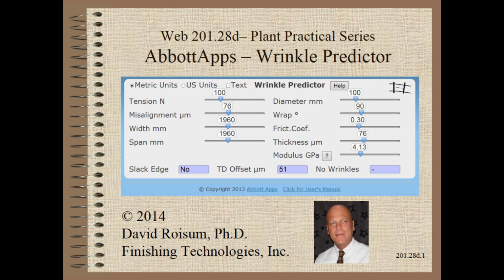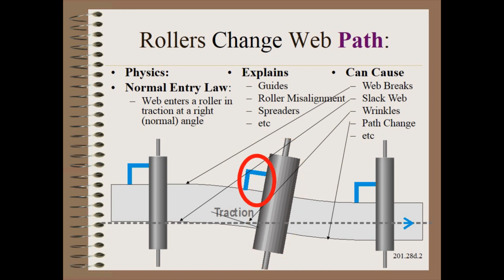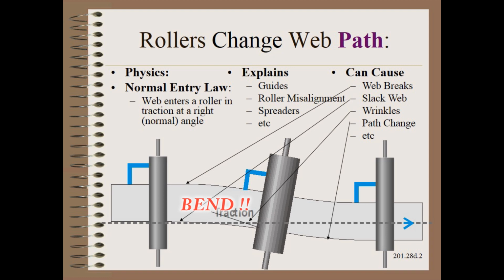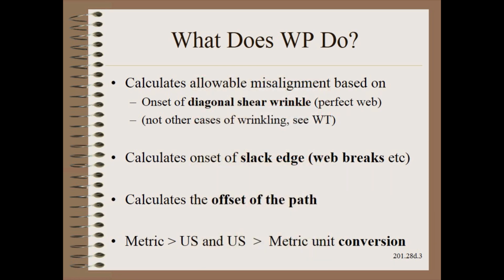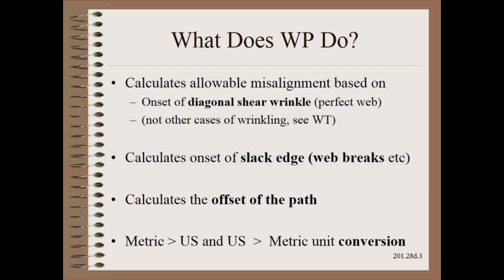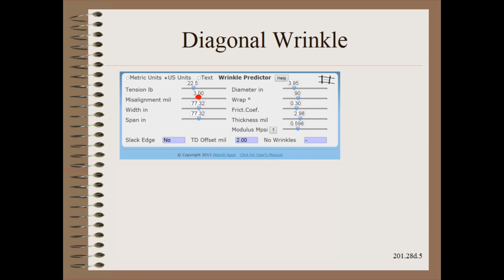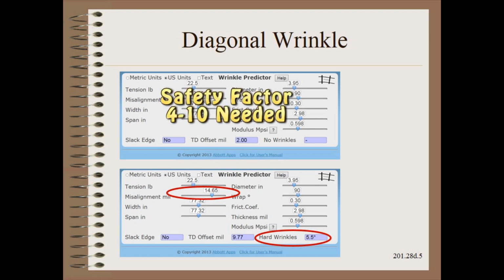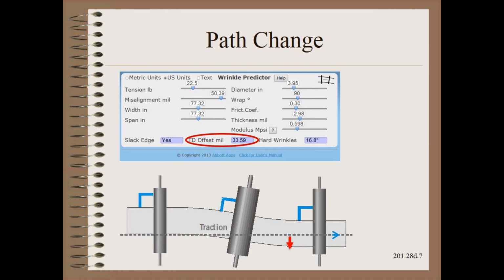Web20128d - AbbottApps Wrinkle Predictor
The wrinkle predictor calculates the following effects of a single (in-plane) misaligned roller:  threshold of diagonal wrinkle, threshold of a slack edge (also used for web breaks) and the path change of the web.  This can be used for standards for roller design and maintenance.